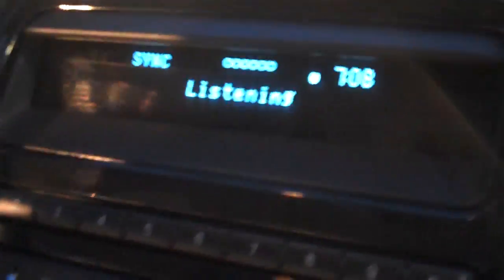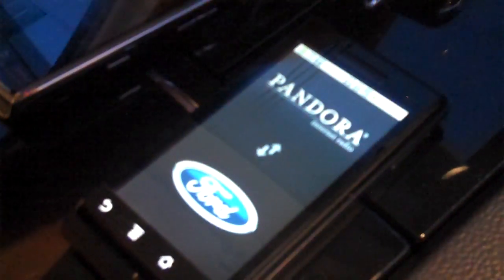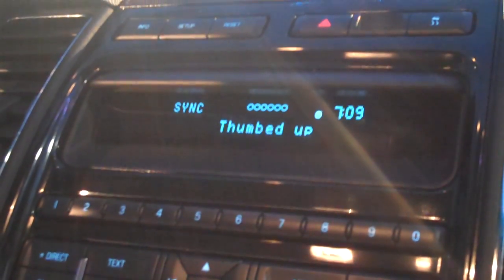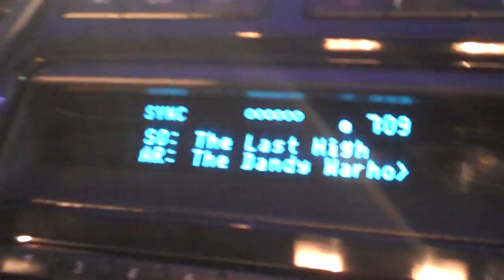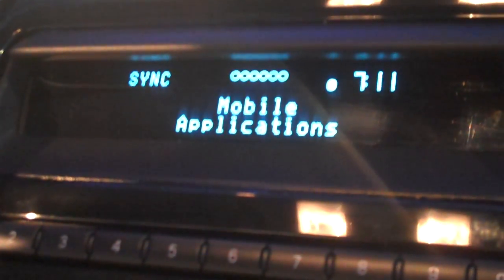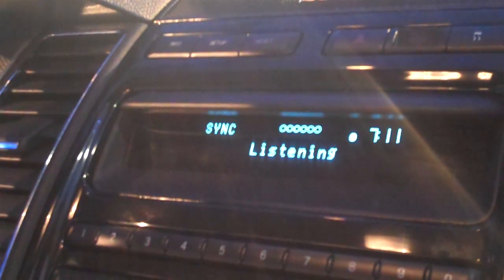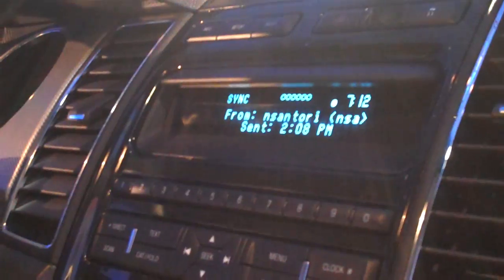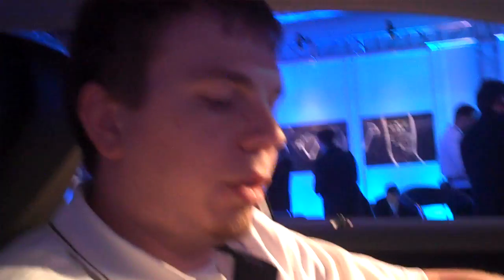Video demo: Smartphone apps can now interact with Ford Sync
A Ford representative gave me a demo of Ford Sync and its new functionality that allows smartphone apps to interact with the system. This demo shows how Sync works and shows off app integration with Pandora and OpenBeak (a Twitter client).